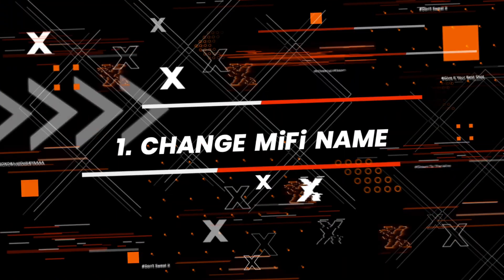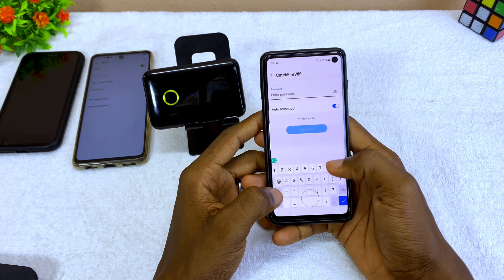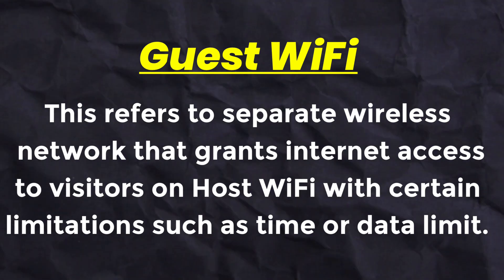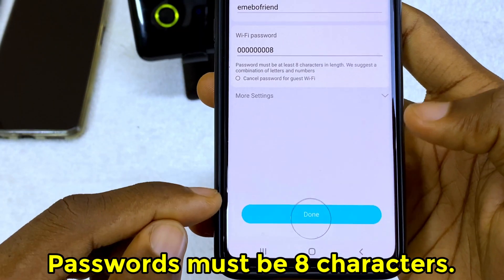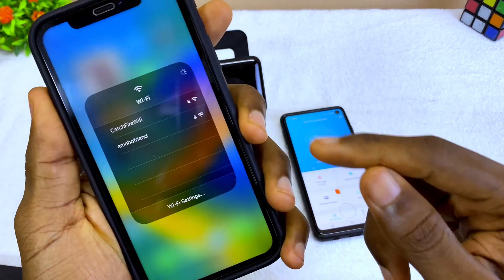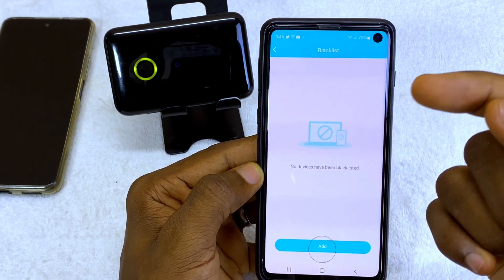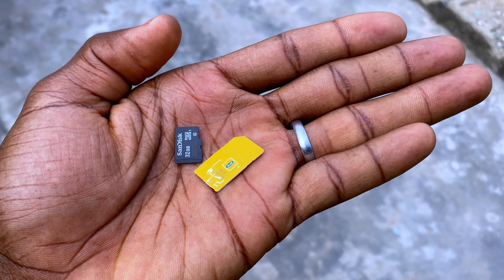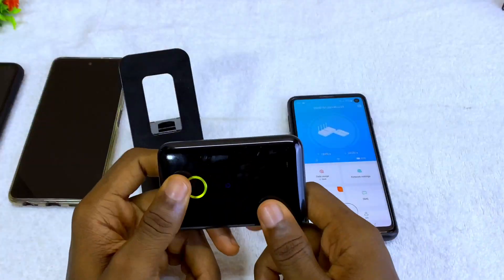9 Hidden Features of Oraimo 4G MiFi You Don’t Know !!!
This is oraimo Mifi Tips and Tricks video. Please note that the tips and tricks shared in this video are specifically tailored for oraimo MiFi devices. Some features and settings may vary depending on the model and firmware version of your device.

Let's dive into the world of oraimo MiFi and you will unlock its full potential. After days of intense use, I curated a collection of helpful tips and tricks that will enhance your mobile Wi-Fi experience, boost connectivity, and make your life on the go easier than ever.

TimeStamps ⏲️

00:00 - Intro
00:20 - Change WiFi Name
02:50 - QR Code Scan
04:02 - Guest WiFi
06:48 - Anti Sneaking
07:50 - How To Recharge the WiFi
09:17 - Reset MiFi
10:46 - Extend Battery Life
13:15 - How To Use SD Card
13:29 - How To Avoid Data Waste